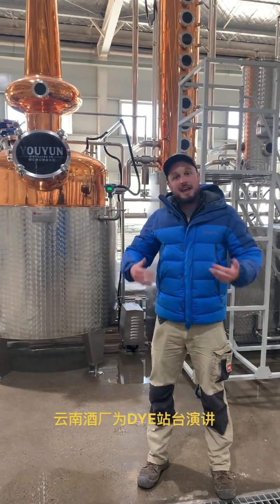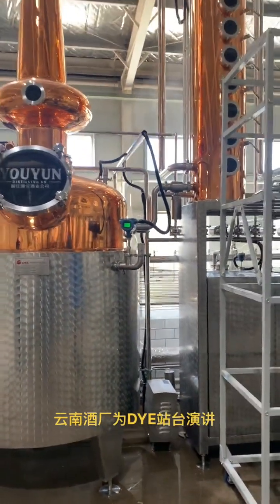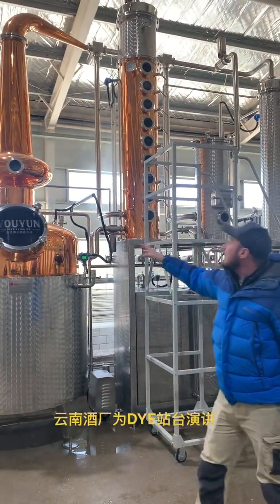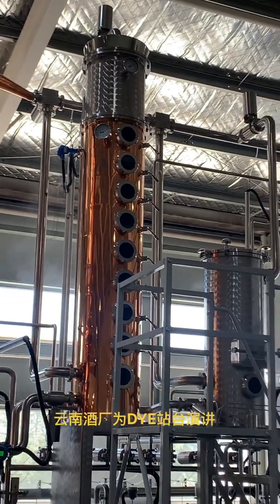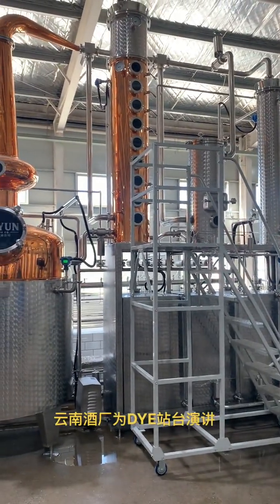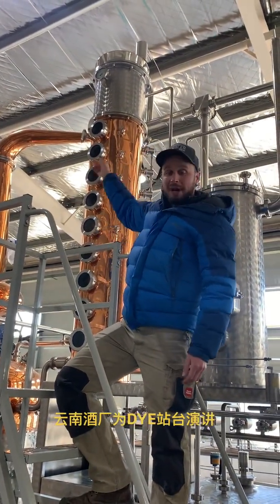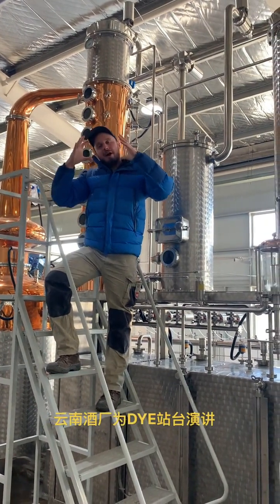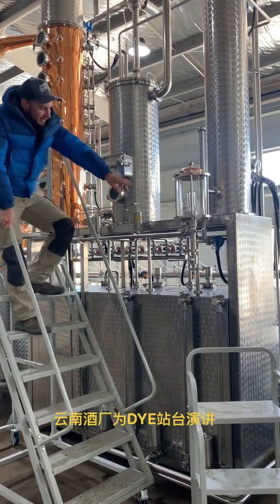DYE's first distilleryproject was successfully installed in China,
How Vodka Is Made
Most vodka makers follow a few basic steps to produce vodka:
1. Combine the base ingredients. To make a fermentable base, vodka makers will mix grains—like wheat malt, flaked maize, or rye—with water and yeast. They then heat and stir the mixture (sometimes called “vodka mash”) to make sure it’s well combined and ready to ferment.
2. Ferment the base. Vodka makers then store their base mixture for a specified amount of time—often between one and two weeks—to fully ferment the mixture. This fermentation step is when the compounds begin to break down and produce simple, natural alcohol called ethanol or ethyl alcohol.
3. Strain the mixture. Once fermentation is complete, vodka makers strain off the liquid from the fermented solids. They’ll discard the solids and use the liquid (ethanol) to make vodka.
4. Distill. Distillation is a process that purifies a liquid by heating and vaporizing it, then collecting the vapor as it recondenses into a liquid. The resulting liquid is considered purer (since it leaves behind many impurities when it evaporates) and more alcoholic. Vodka makers all take different approaches to distillation—some may distill only once or twice, while others may require distillation and redistillation many times for a more pure result. If they’re making flavored vodka, they may also choose to add botanicals during distillation—some steep their botanicals in ethanol before or between distillings, while others add botanicals during distilling with a special still.
5. Collect and sort the product. The liquid that vodka makers have after distillation isn’t all the same—as ethanol distills, the resulting liquid changes. The first 35 percent of a distillation results in an ethanol product that contains methanol or acetone and can be highly volatile or toxic—containers of this liquid are called the “foreshots” and the “heads,” and distillers usually throw them out. The following 30 percent contains the “hearts,” which are the best product. The final 35 percent are the “tails,” which are impure but can be kept and redistilled for a little more product.
6. Filter. Since traditional vodkas are flavorless and smooth, many vodka makers will add an extra step to their production line—filtration. Once they’ve identified the hearts of their distillate, they’ll pass this product through a large filtration system (usually with charcoal or carbon) to ensure the final product has a great, clean mouthfeel.
7. Dilute. Once the distillers have their distilled product, they’ll dilute the vodka to the desired alcohol content by testing the alcohol by volume (ABV) and gradually adding water.
8. Bottle. The final step is the bottling process, in which vodka makers add the final product to labeled bottles.